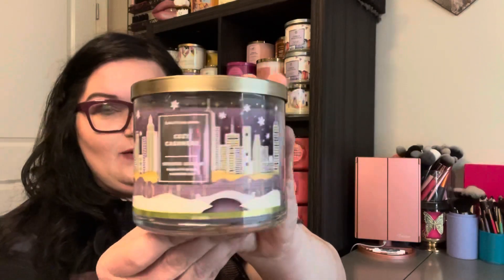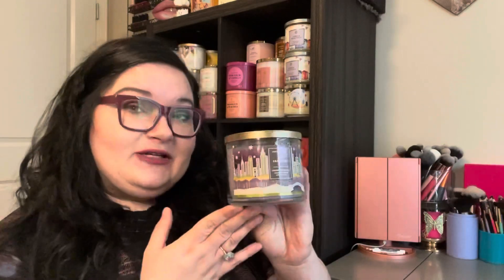TOP TEN LAVENDER SCENTS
Hey friends! Today’s video is a Tuesday top ten and we’re talking lavender scents!

Scent of the Day: fireside flurries
Candle of the Day: vanilla brownie swirl
On my Eyes: love you a latte- Elf